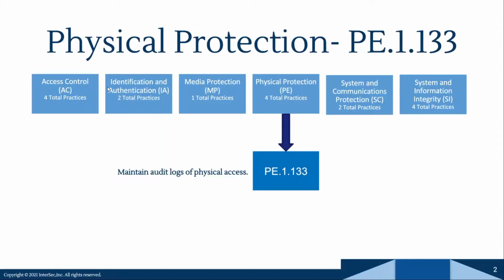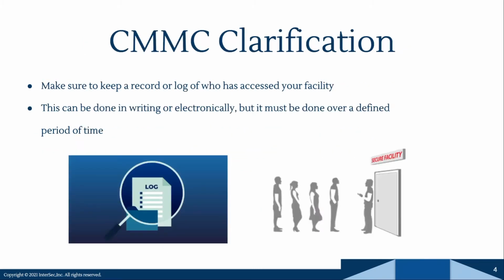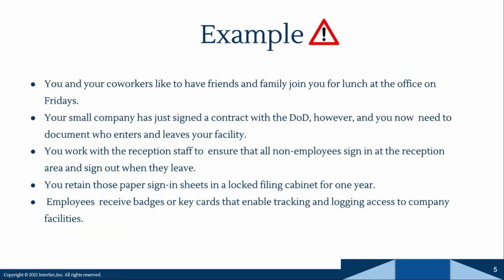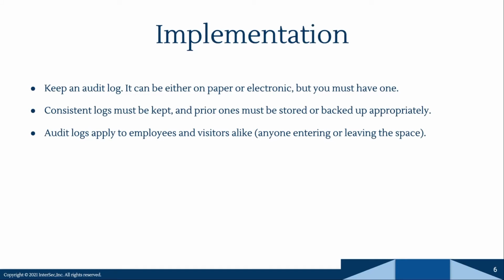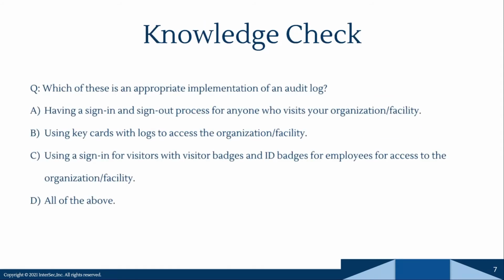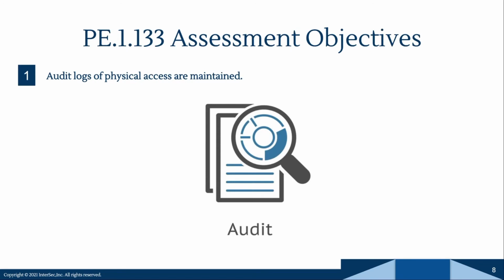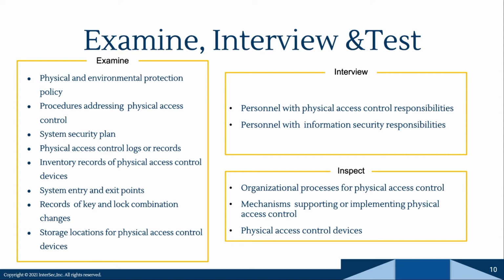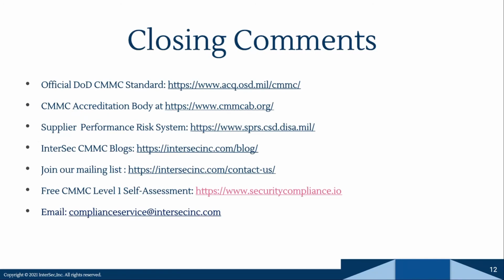CMMC PE.1.133 Assessment Guidance